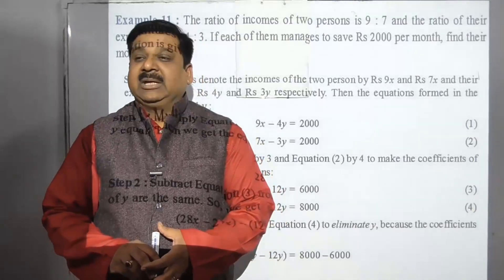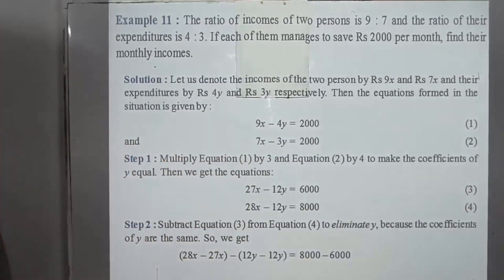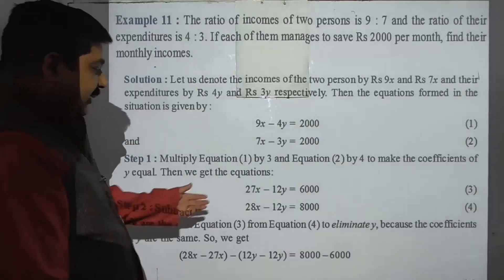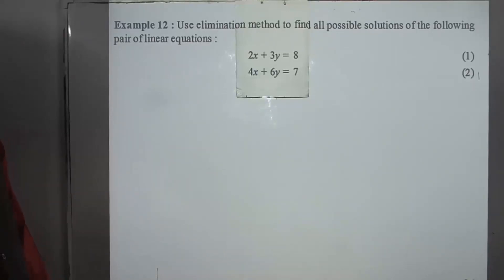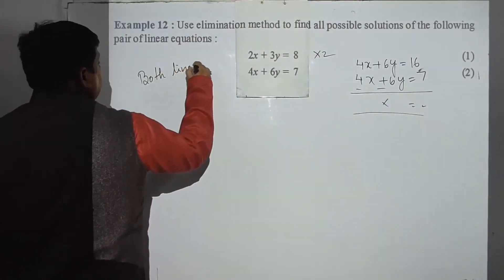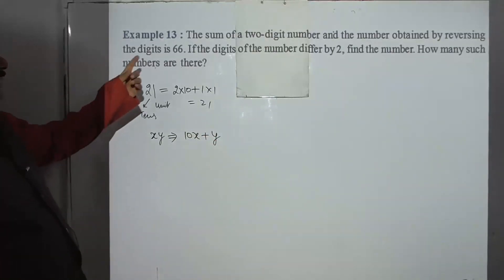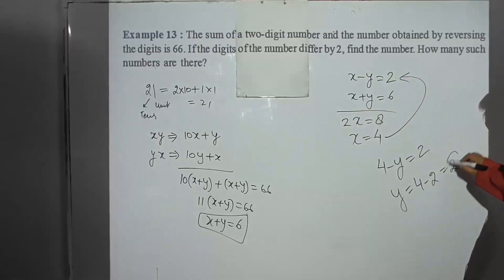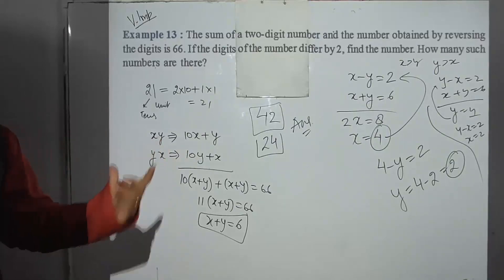10th Maths NCERT, Chap 3 Pair of Linear equation in two Variables, Example 11 to 13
Chapter 3 Pair of Linear Equations in two Variables, Example 11 to 13 Fully Solved, 10th Maths NCERT, Chapter 3 Pair of Linear Equations in two Variables, Example 11 to 13 Fully Solved,

For Sample Papers download
App Name My institute use Org code arvind, your name & your phone no.

10th Science & Social Science Sample Papers for 2021 CBSE Board Exams.